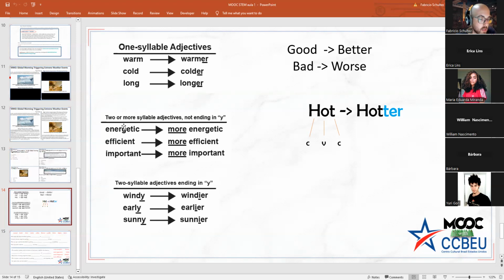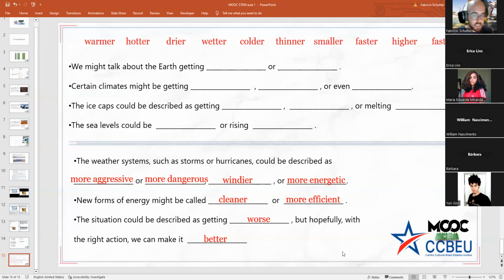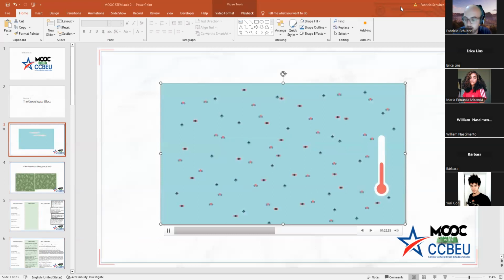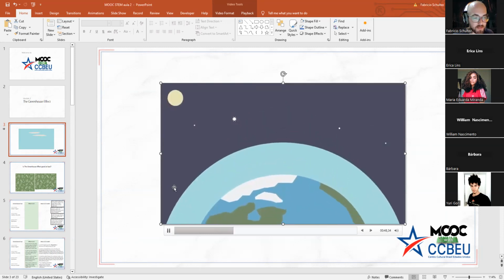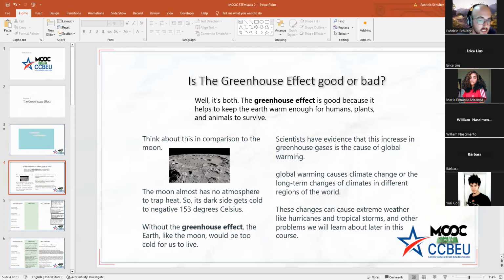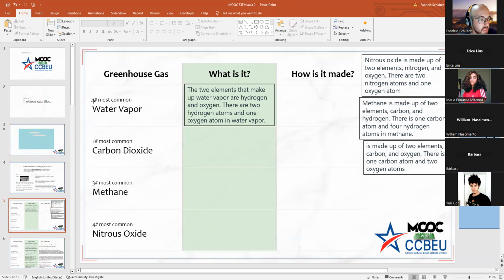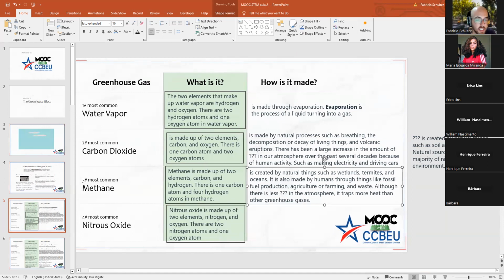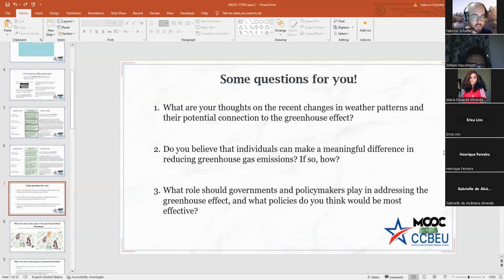Dia 3 24/10 MOOC - English for Science, Technology, Engineering, and Mathematics (STEM)